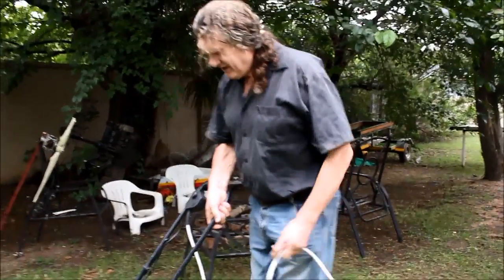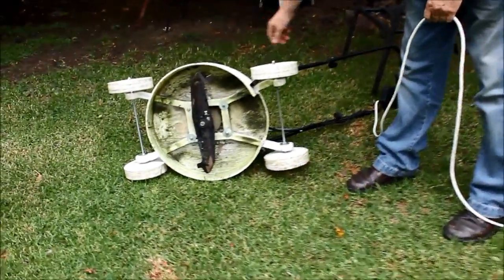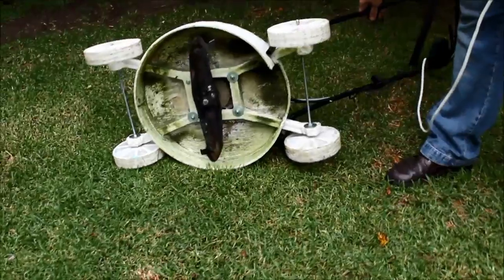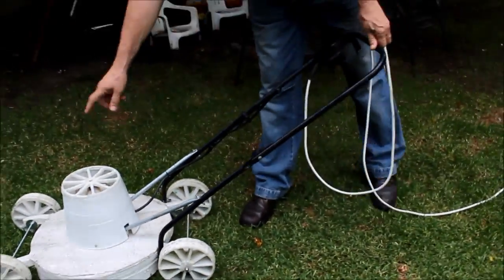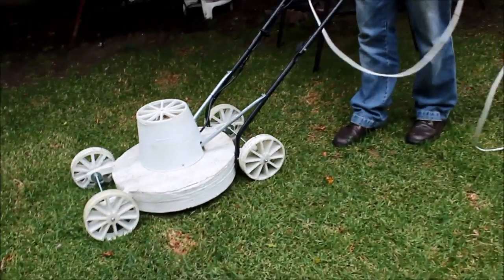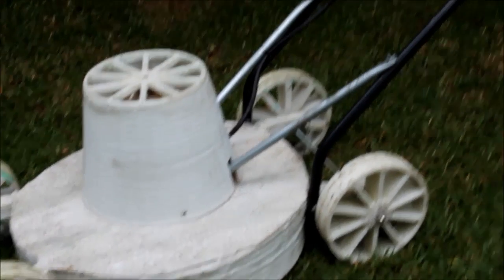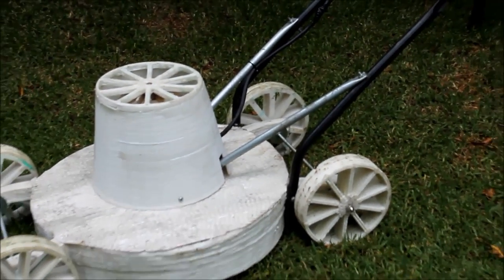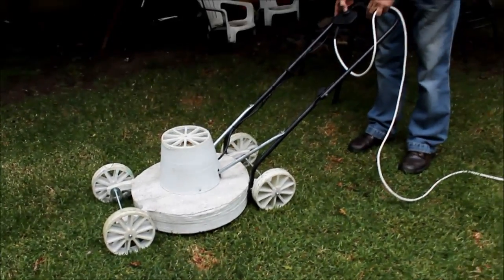Hans Fouche's 3D printed lawnmower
Kempton Park's very own genius inventor and mechanical engineer Hans Fouche demonstrates how to use his 3D printed lawnmower. Fouche has set a world record with his creation.